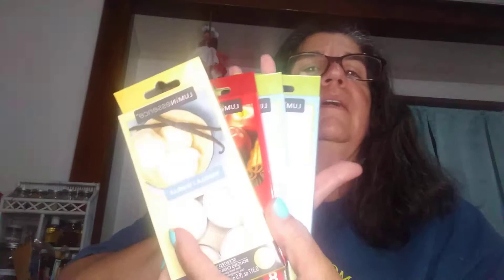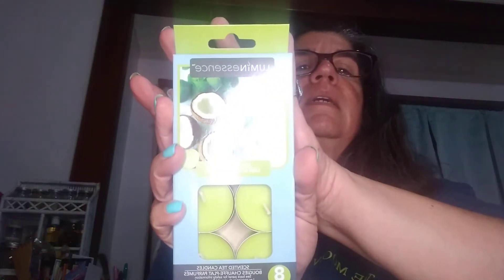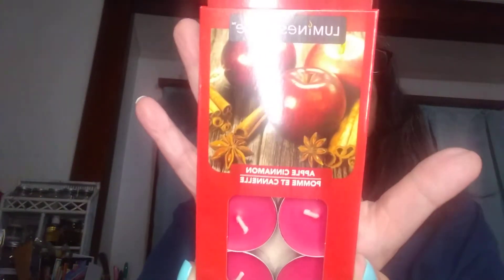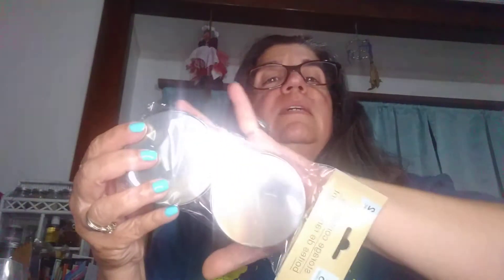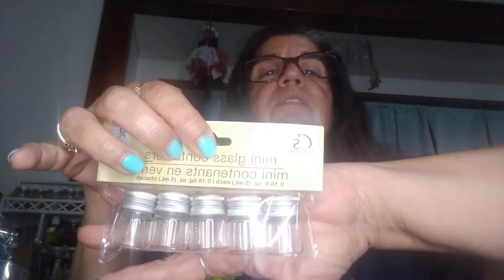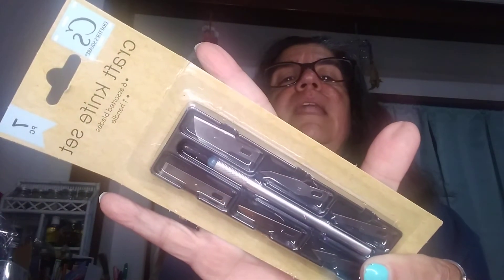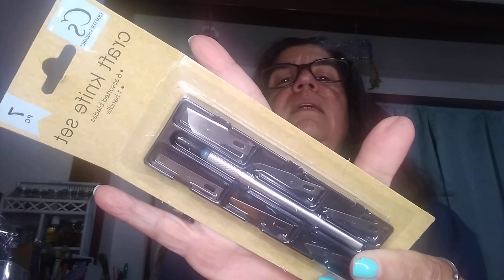Witchy Dollar Tree Haul